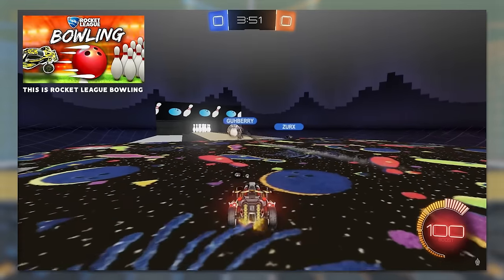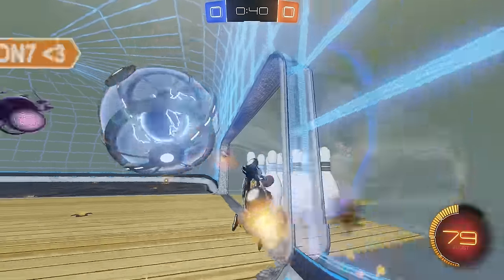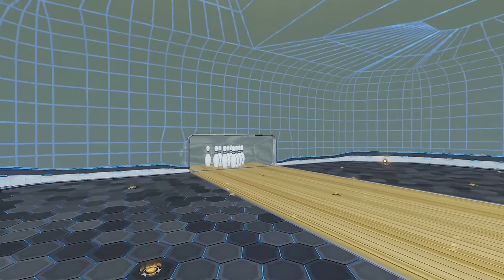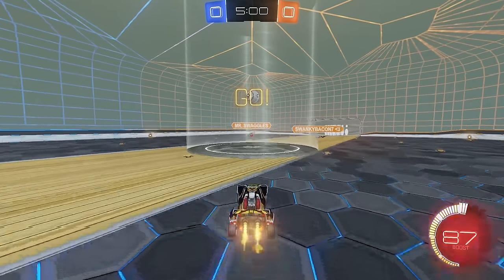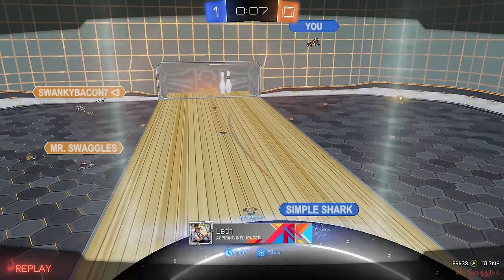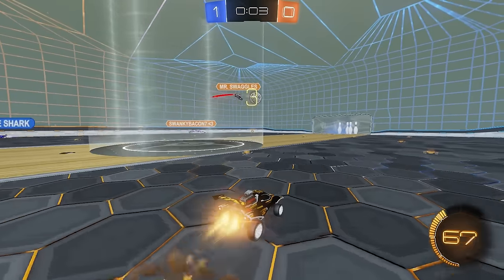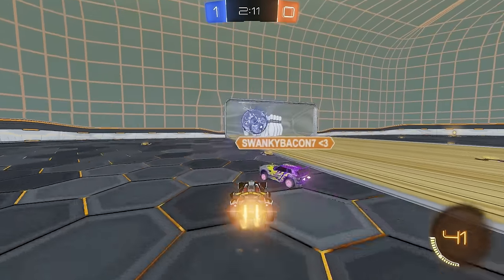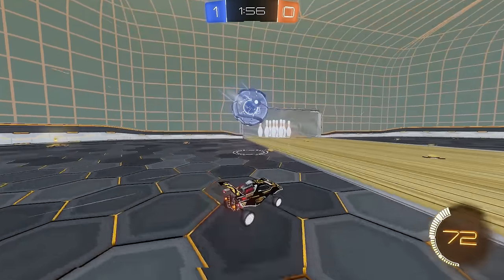Rocket League, but the goal is BLOCKED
Check out: @SimpleShark

Camera Settings:
FOV: 110
Distance: 270
Height: 110
Angle: -4
Stiffness: 0.75